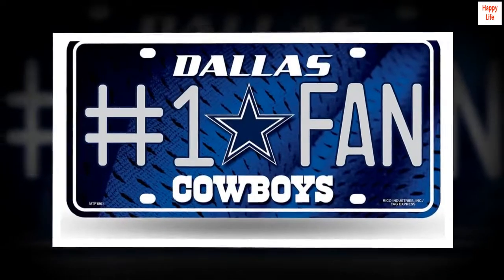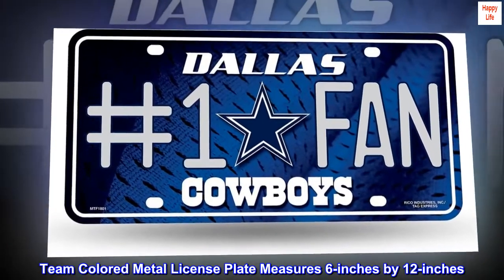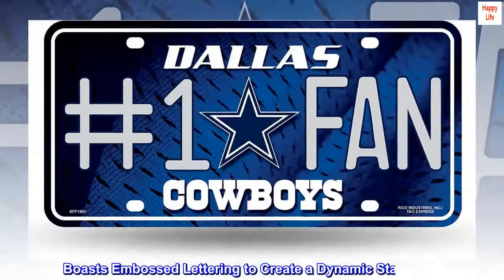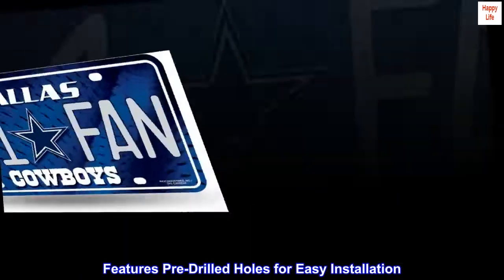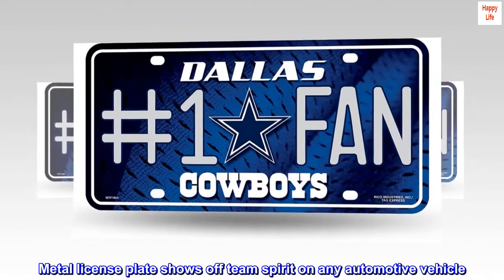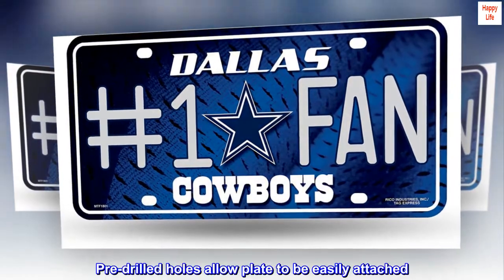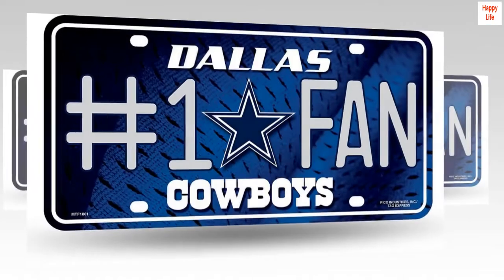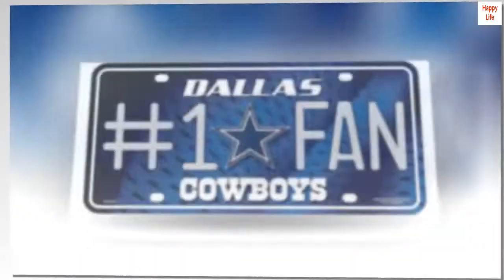NFL Rico Industries #1 Fan Metal License Plate Tag, Dallas Cowboys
Metal
Imported
6 x 11.5-inches
Team Colored Metal License Plate Measures 6-inches by 12-inches
Decorated with Bold and Vibrant Team Colored Graphics
Boasts Embossed Lettering to Create a Dynamic Statement
Features Pre-Drilled Holes for Easy Installation
Officially Licensed Makes for an Ideal Gift!
Metal license plate shows off team spirit on any automotive vehicle
Features bold colors and bright graphics with raised lettering
Pre-drilled holes allow plate to be easily attached

Great Gift
This was a gift and she loved it.
For a difficult person, find out their team!
Never fail.